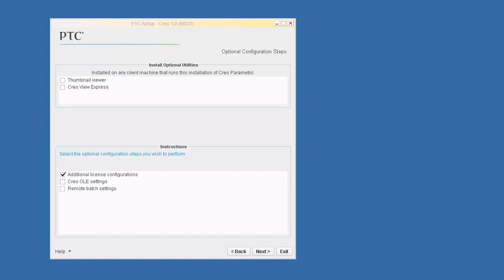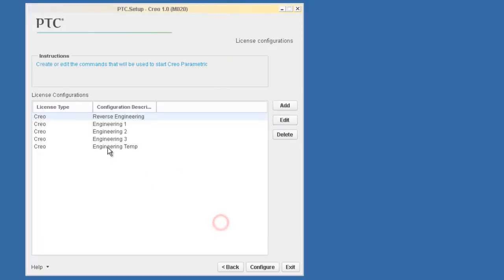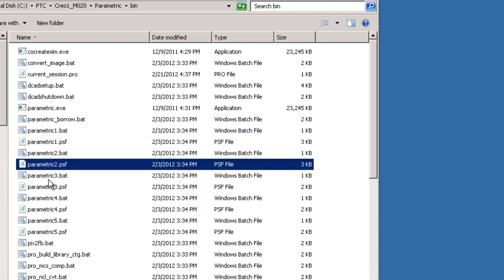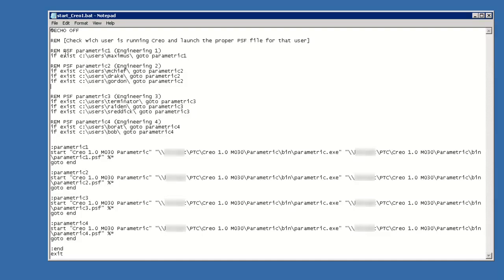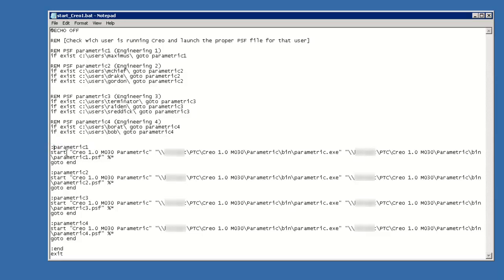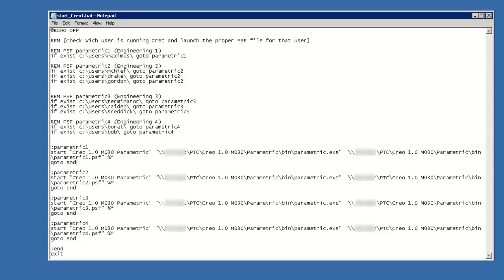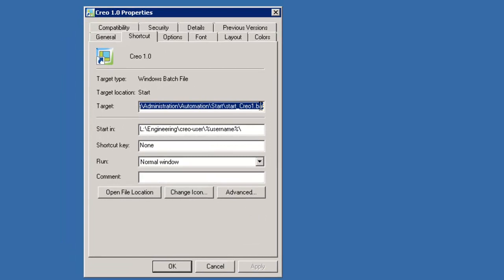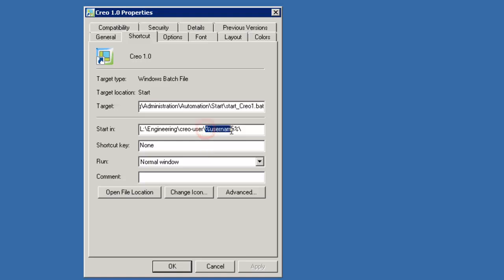Automating License at launch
How to automate what license is used when launching Creo